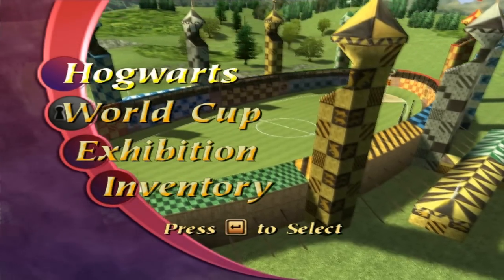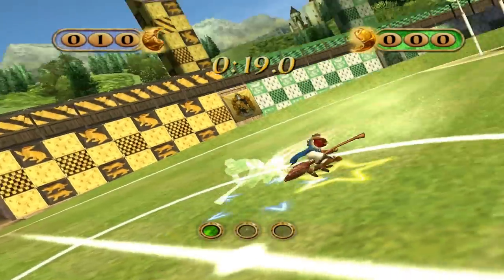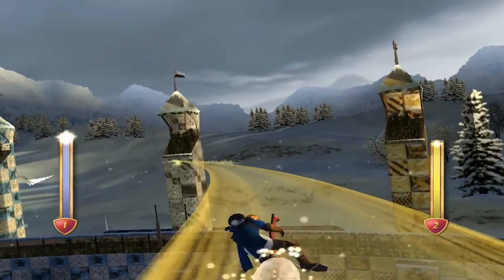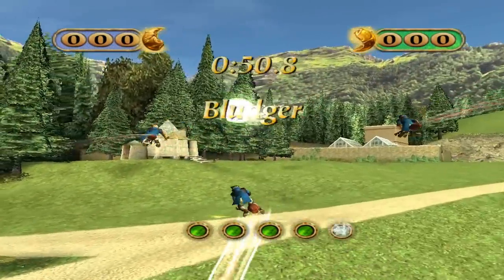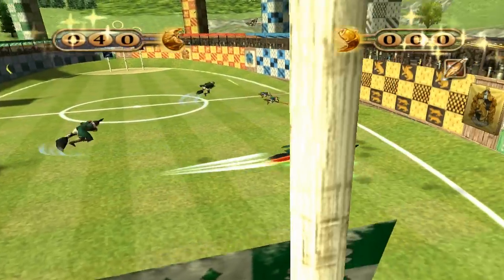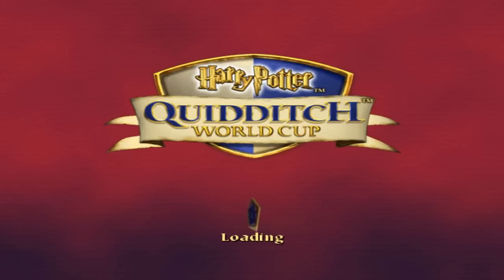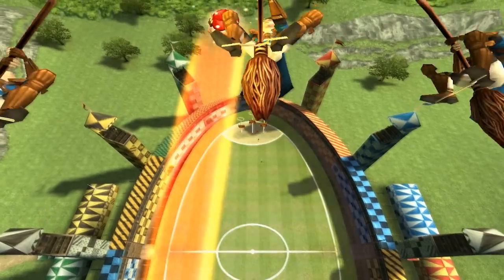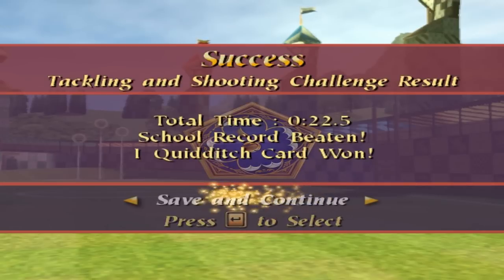Dark Plays: Quidditch World Cup [01] - "Ravenclaw Rules"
Welcome to Quidditch World Cup! :D Sit back and enjoy we enter Hogwarts to learn this awesome sport and compete against other students!

Original upload date: 19th December 2013